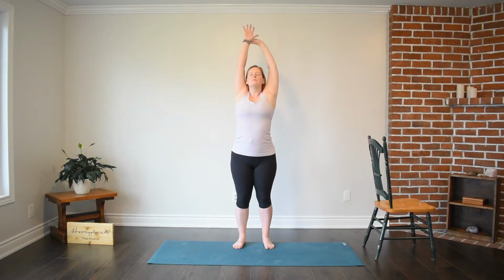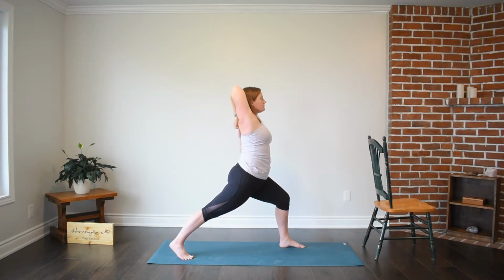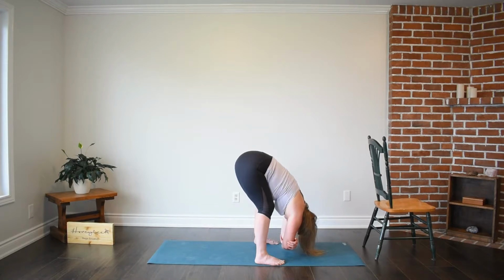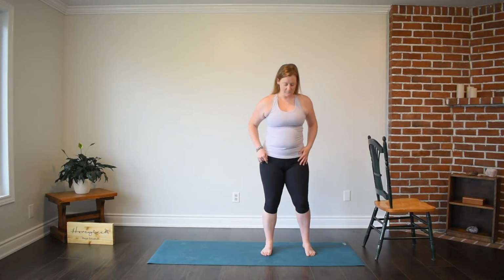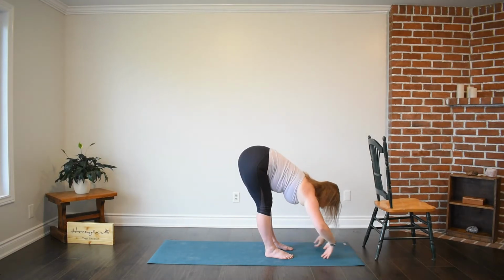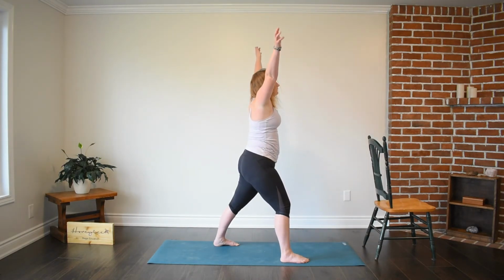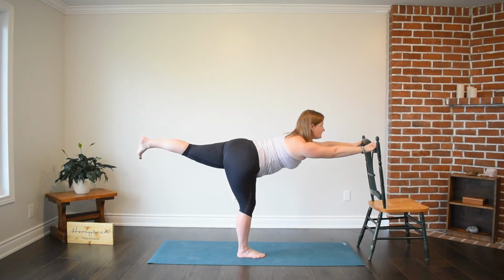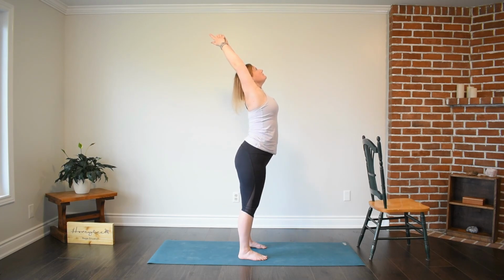Lunch Break Stretch and Balance - Yoga for Healthy Hips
Hi friends! This all-levels yoga flow video series is for those of us who sit or stand for long periods of time, and are looking for opening through our hips, shoulders and spines. We keep a chair close to help in our balancing postures.

I hope this practice helps ease any stiffness or tension through your helps and pelvic region!

Honeybee Yoga Studio recommends that you consult your physician regarding the applicability of any recommendations and follow all safety instructions before beginning any exercise program. When participating in any exercise or exercise program, there is the possibility of physical injury. If you engage in this exercise or exercise program, you agree that you do so at your own risk, are voluntarily participating in these activities, assume all risk of injury to yourself.